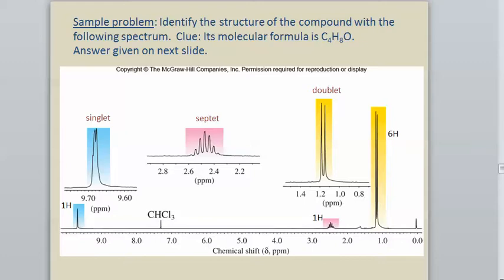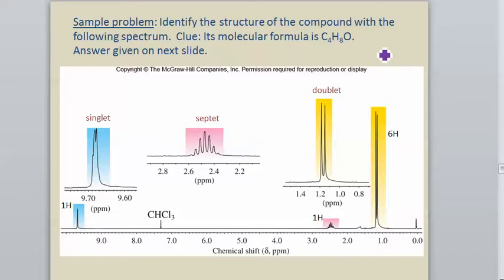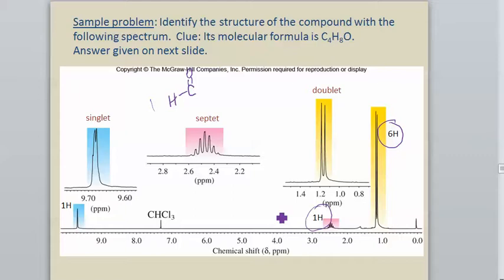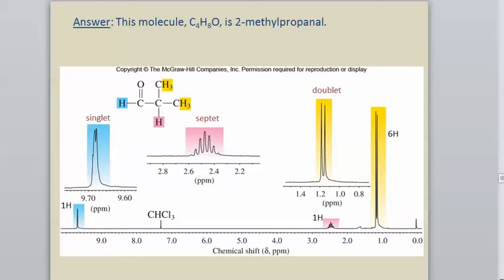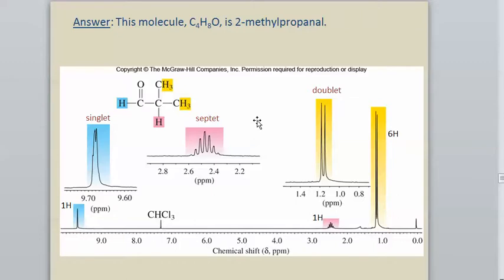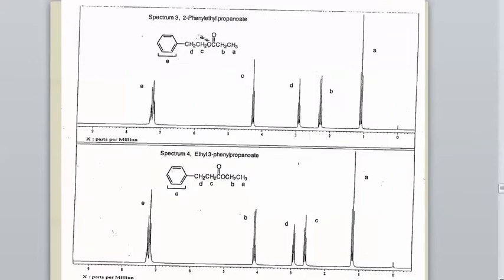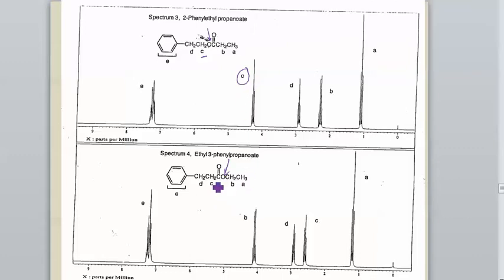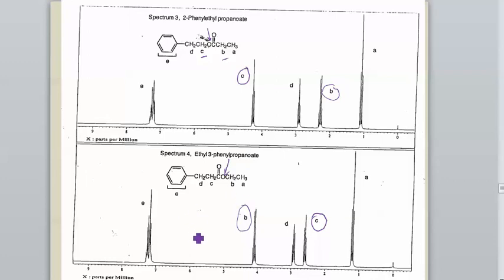Chapter 13 Overview (Part VIII)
An NMR sample problem.